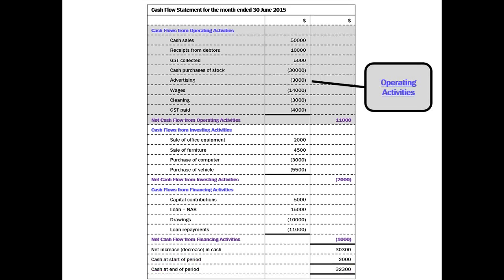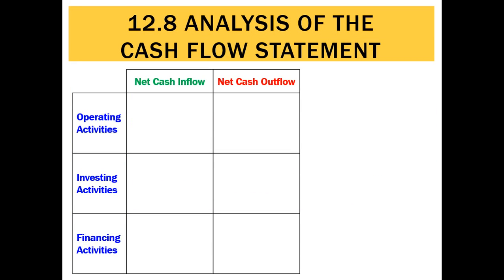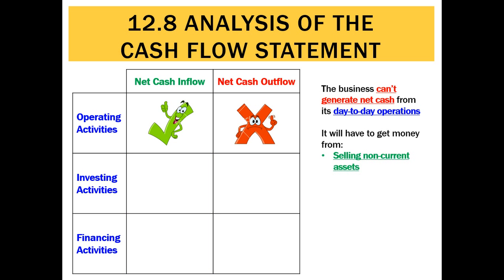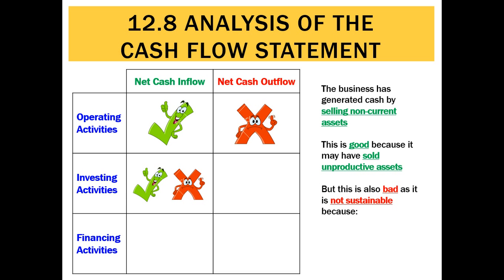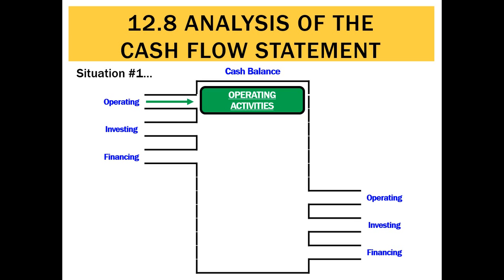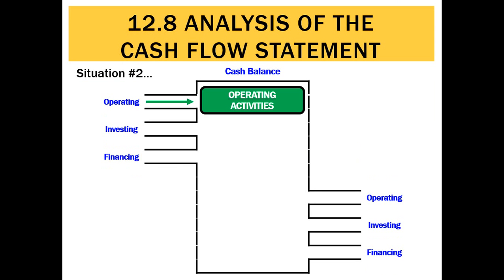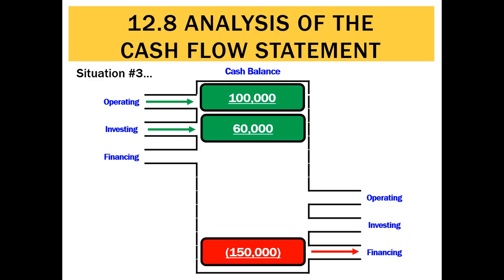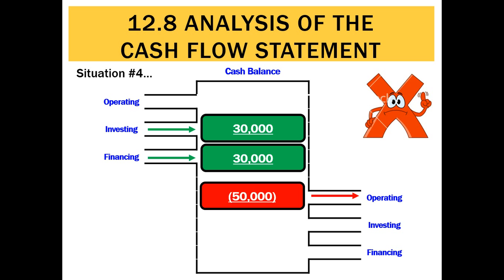12.8 Analysis of the Cash Flow Statement